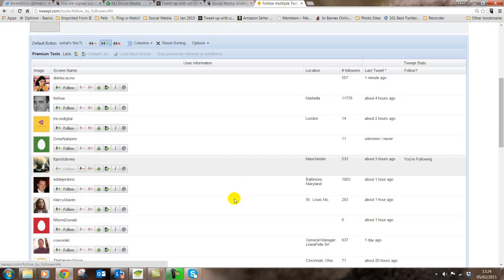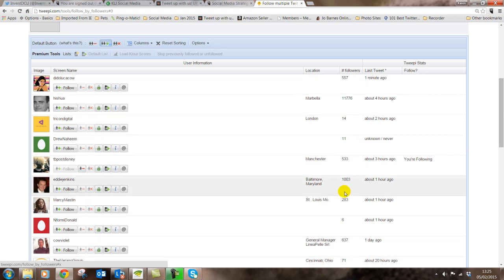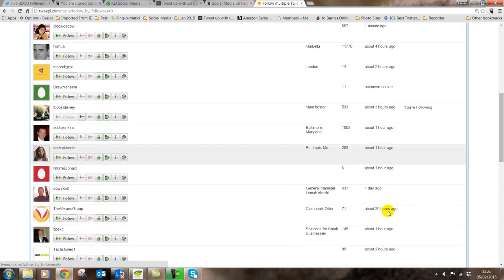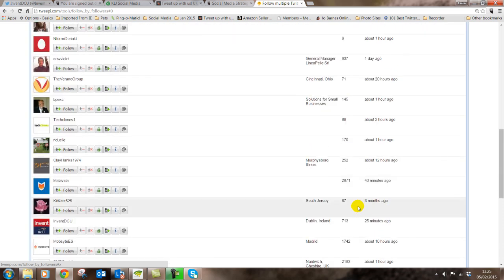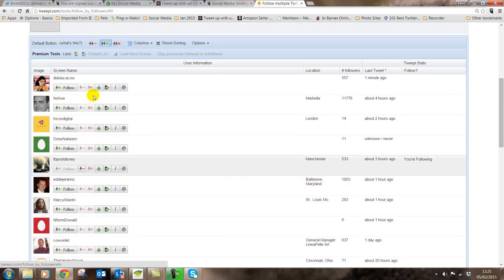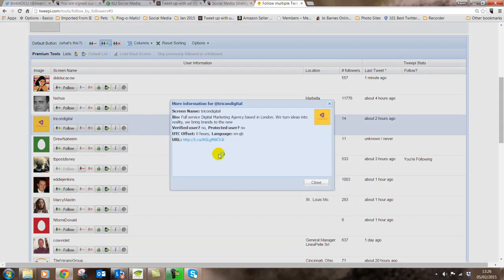Tweepi for Twitter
How to use Tweepi to follow people and unfollow people